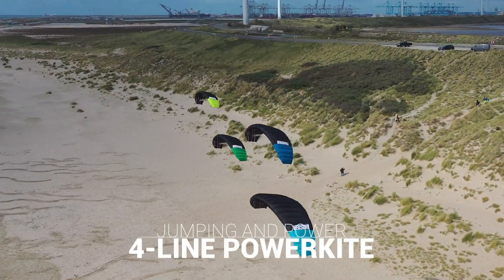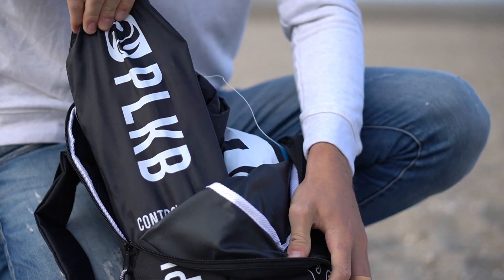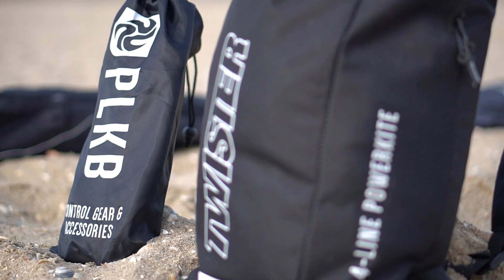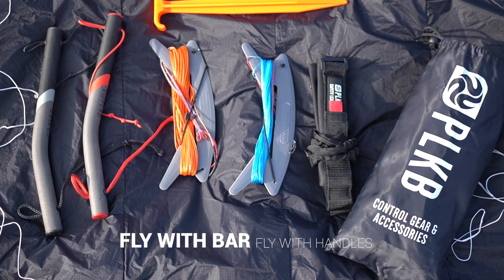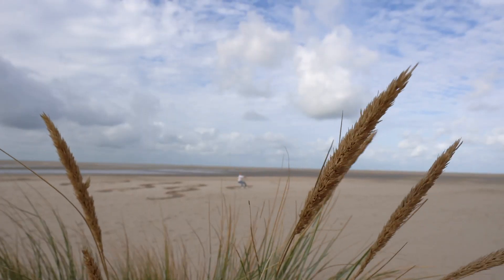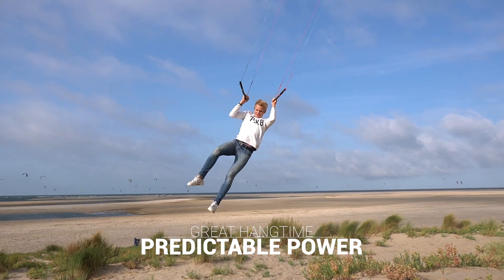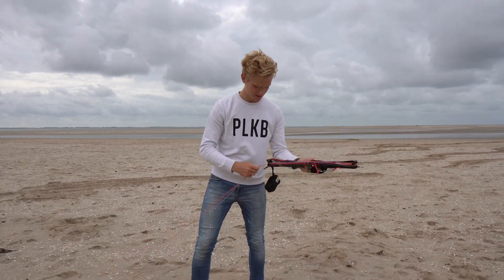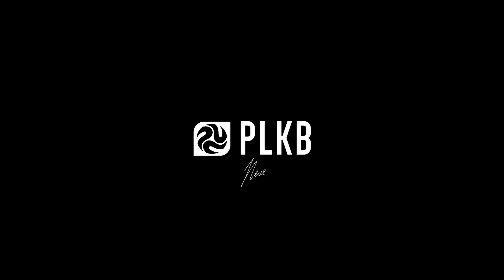PLKB Power kite - Twister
4-LINE JUMPING POWER KITE

The PLKB Twister is the undisputed airtime champion in the fixed bridle arena and has been putting smiles on the faces of adrenaline junkies all over the world for almost a decade. Its renowned jumping ability combined with its direct controls offer any ambitious pilot a great airtime machine with more than enough power to lift your powerkiting to new levels. It features a mid to high aspect ratio which makes it fast and powerful while its performance profiles ensure maximum control and performance.

- 4-line fixed bridle kite with handles or control bar.
- Impressive power for good lift & jumps
- Smooth and predictable power delivery
- Amazing stability & upwind performance
- Direct control & quick turning
- Large wind range per size
- No need to ever adjust the bridle
- Bombproof construction for extra durability
- Comprehensive range of accessories included

Sizes: 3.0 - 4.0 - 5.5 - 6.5